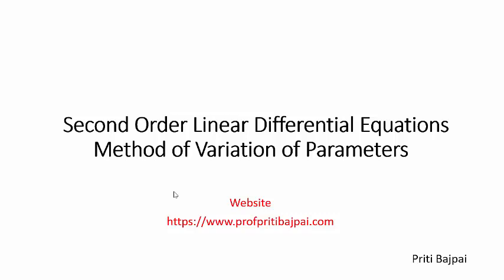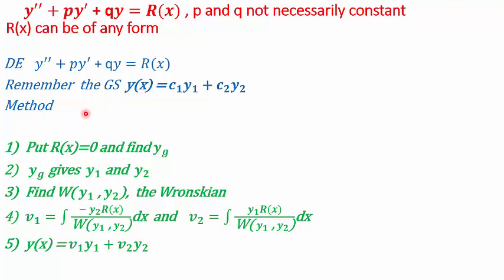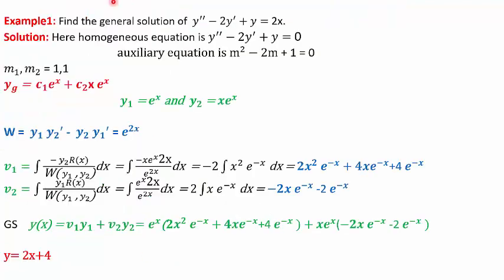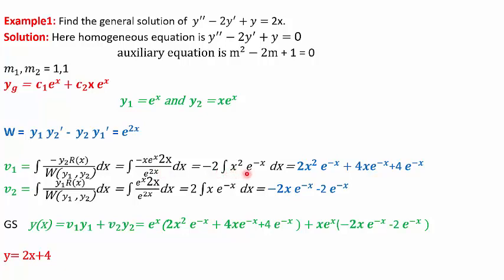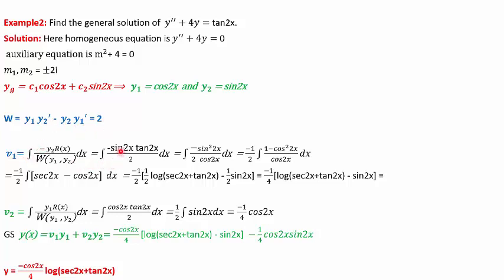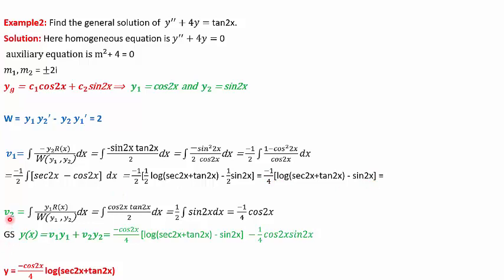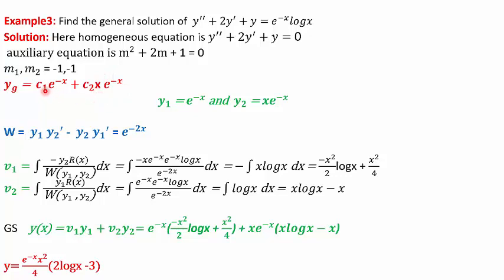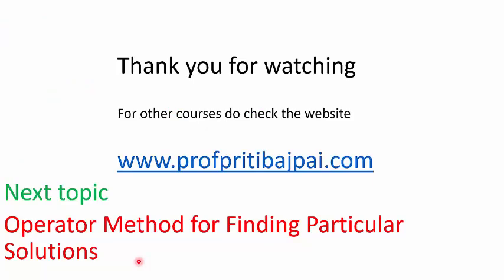Variation of Parameters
In this video the second order linear differential equations regardless of the nature of coefficients and the right hand side. The formulas are discussed and some examples are solved.